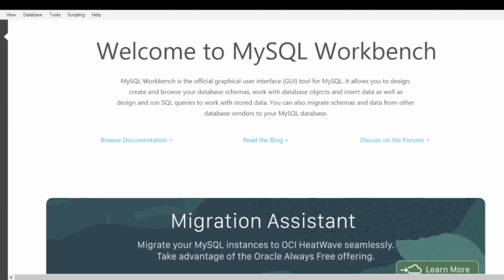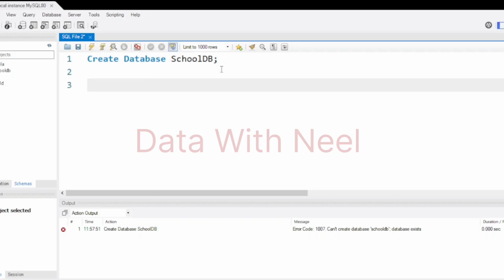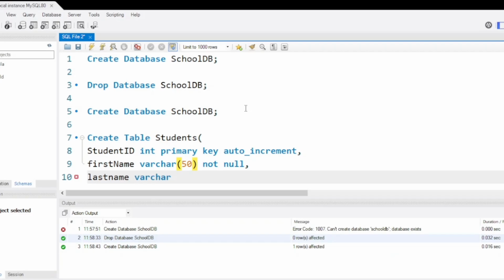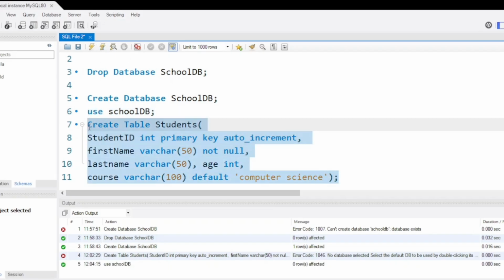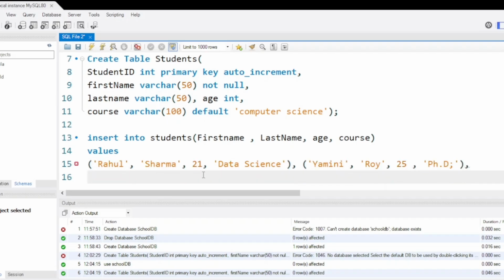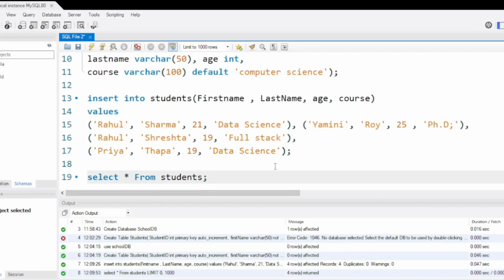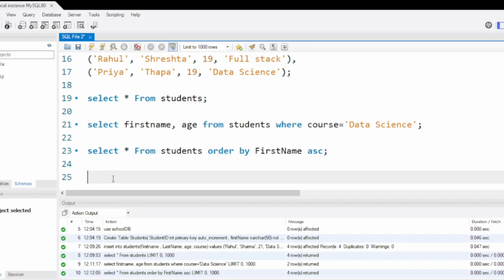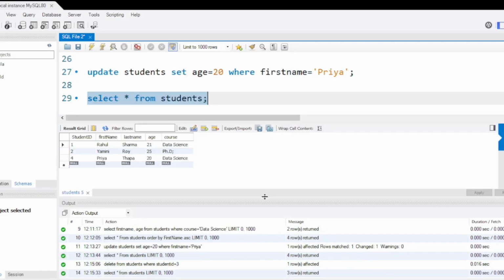SQL Full Basics in One Video (Create DB, Tables, Insert, Sort DB, Update, Delete)and Error Handling.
New to SQL? Start right here!In this beginner's tutorial, we're making SQL simple.
Learn exactly how to:
1. Create your first database in MySQL Workbench.
2. Design and build structured tables with ease.
3. Populate your tables with important data.
4. Master the critical skills of Updating and Deleting records.